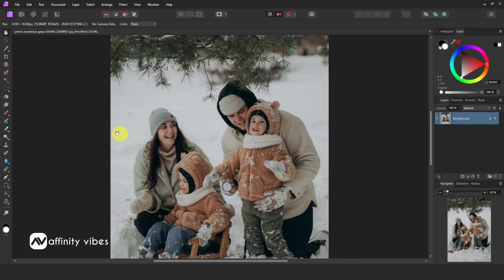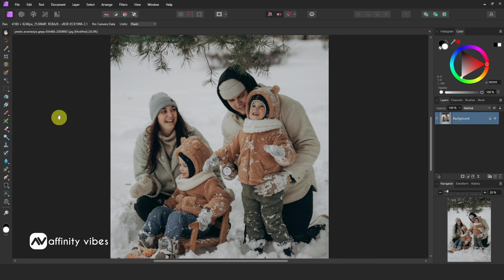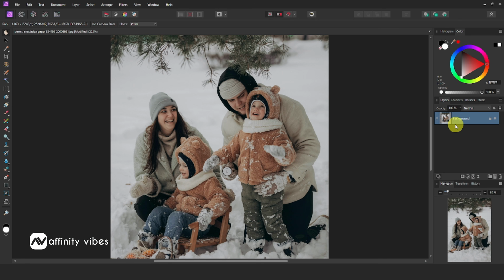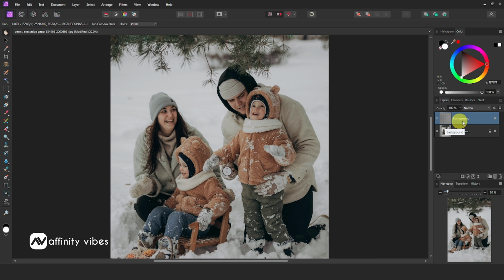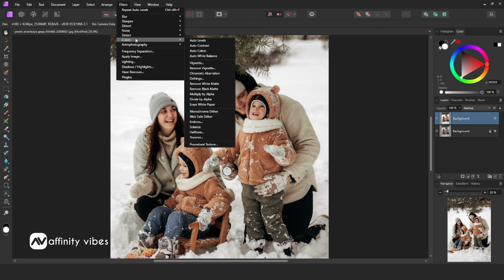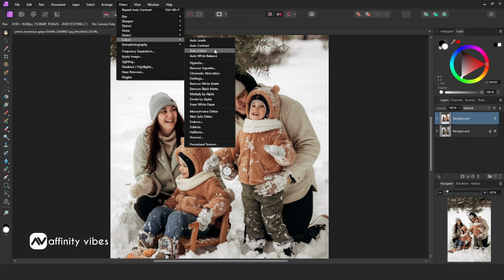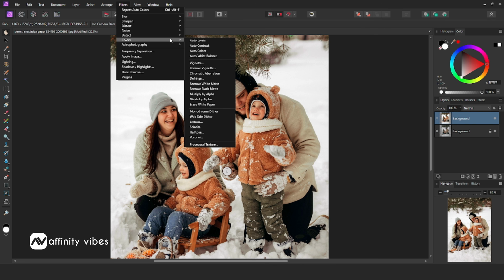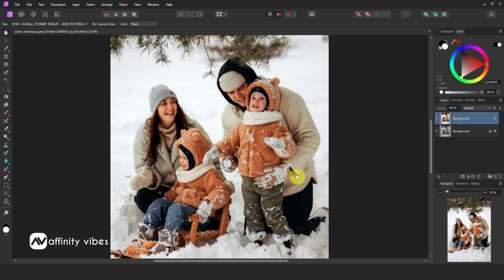One-Click Photo Editing! Instantly Improve Any Photo in Affinity Photo | Affinity Photo Tutorial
One-Click Photo Editing in Affinity Photo | Fast & Easy Full Auto Adjustments in Affinity Photo

This video includes auto-dubbed options in several other major languages. To enjoy it in your preferred language, go to this video settings and select your desired audio track.
✅ Video Original Language: English ✅

Hello everyone, I'm Dav!
In this video, I’ll show you how to quickly and balancedly edit dull photos using Affinity Photo’s powerful Auto Adjustments. There is no need to mess with multiple layers or complex tools—this is perfect for quick edits and beginners who want clean, professional-looking results in seconds.

You’ll learn how to fix lighting, color, contrast, and white balance using four auto tools from the Filter menu. It’s simple, fast, and surprisingly effective — ideal when you're short on time.

What you'll learn:
• How to quickly enhance photos with Auto Levels, Auto Color, and Auto Contrast
• Optional Auto White Balance for correcting color temperature
• A full before-and-after demo showing how effective this method can be
• Time-saving techniques for basic, balanced edits in Affinity Photo

🎯 Perfect for:
Photo editors • Social media creators • Designers • Beginners in Affinity Photo • Fast editing workflows • Everyday photo touch-ups

✨ BONUS:
Want early access to exclusive content and design elements? Click the JOIN button to become a channel member and unlock member-only videos, design assets, and more!

If you found this video helpful, check out my full Affinity Photo playlist, which is packed with tips, tutorials, and creative techniques.

Let me know what quick editing trick you want to see next!

⭐️Playlist details⭐️
Remove Background in Affinity Photo

Affinity Photo
Affinity Photo tutorial
Affinity Photo editing
Photo editing for beginners
fast photo editing
Quick photo editing tutorial
Basic photo editing
One-click photo edit
auto photo editing
Affinity Photo auto levels
Affinity Photo auto color
Affinity Photo auto contrast
Affinity Photo white balance
Affinity Photo filter colors
Easy photo editing
Best Affinity Photo tips
Affinity Photo workflow
How to edit photos fast
One-click photo enhancement
edit dull photos fast
light and color correction Affinity
photo editing without layers
Quick Fix Photo Tutorial
Fast photo correction Affinity
auto-adjust photos
Affinity Photo for YouTube thumbnails
Photo editing with Affinity Photo